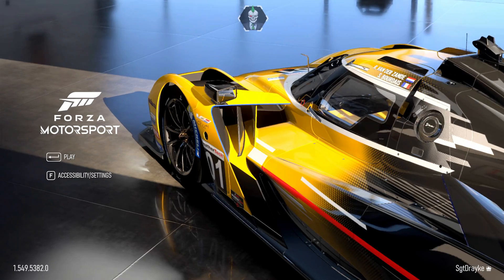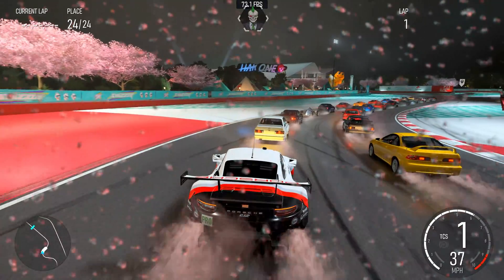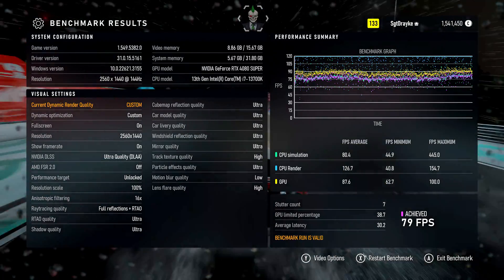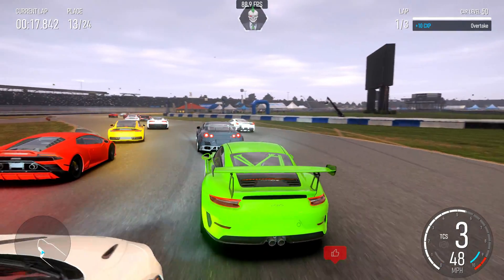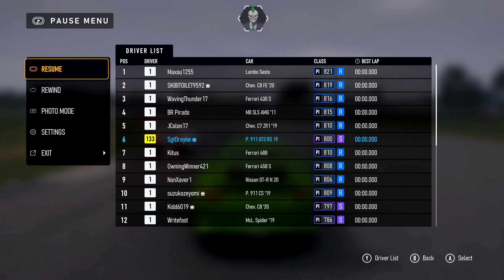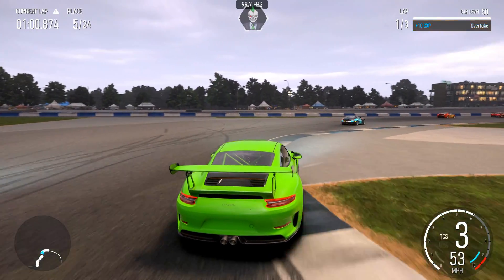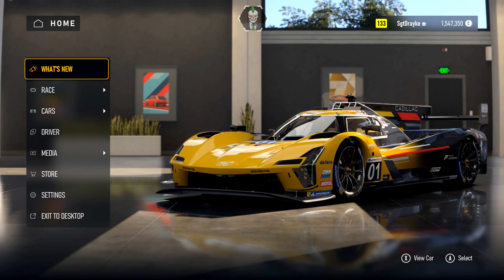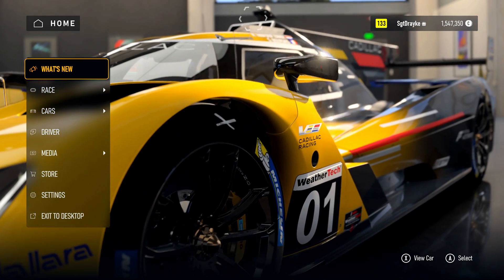Why + Fix FPS Stutters in Game PC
So this is a quick video to show the in game stutters (FPS Drops)  affecting some PC players. The intention is to forward this video to Turn10 and Playground studios to see and so others can try and have a temporary Fix.  For me I found that the game was being affected by having Discord client running in the background. Other software that uses overlays or hooking like steam client if you use this to launch the game could also cause this issue.

*MUSIC*
_Credits for any music used _